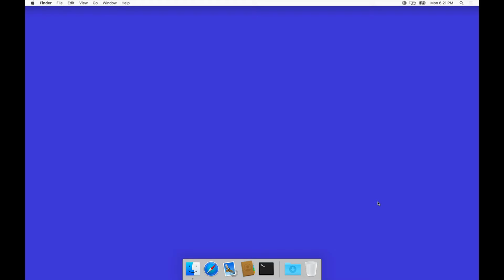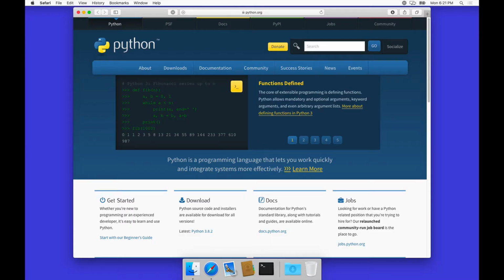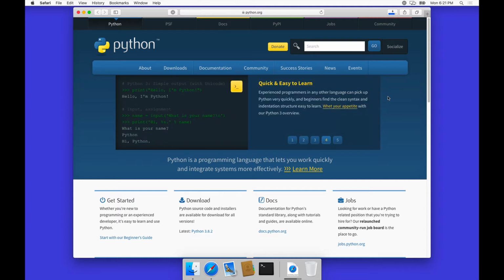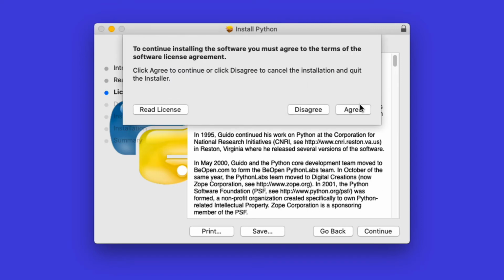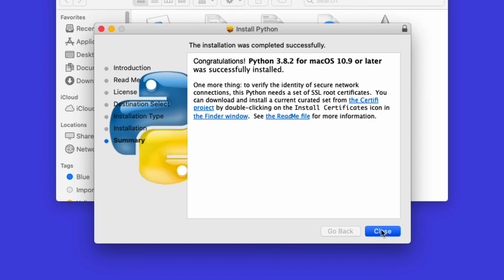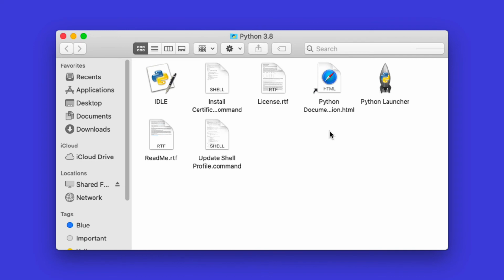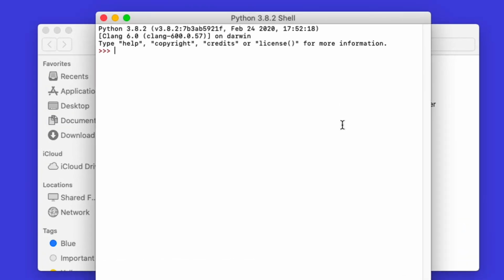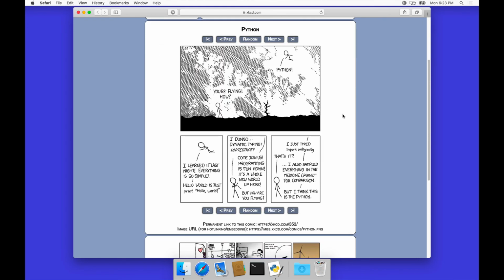Toolchain Setup - Installing Python 3 on MacOS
This video demonstrates how to install the Python 3 on MacOS and how to import antigravity.